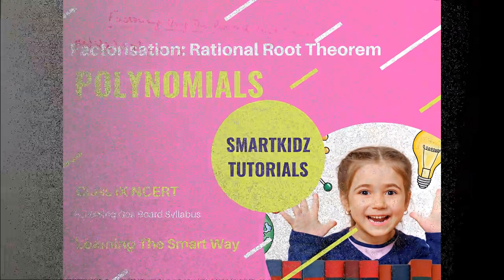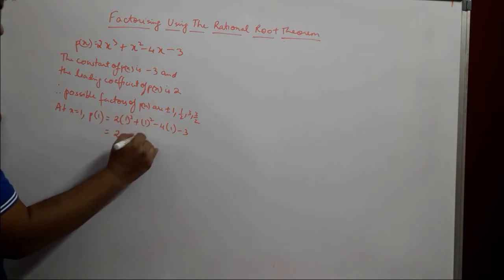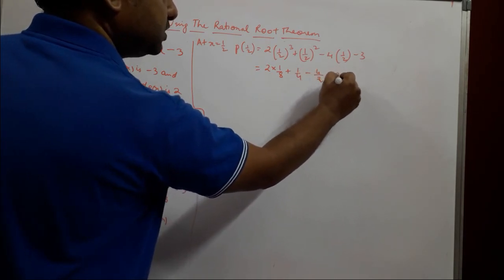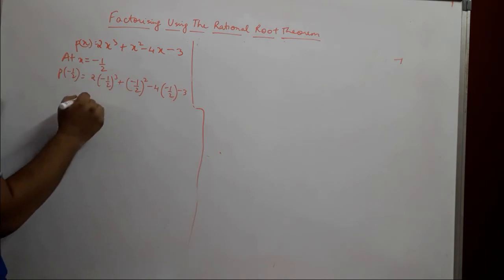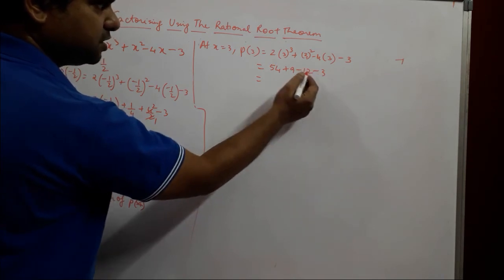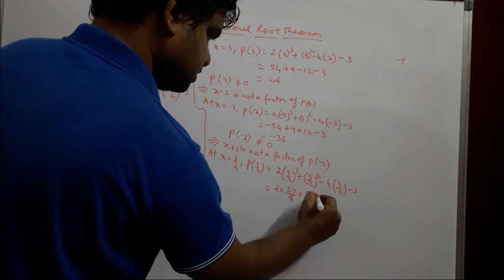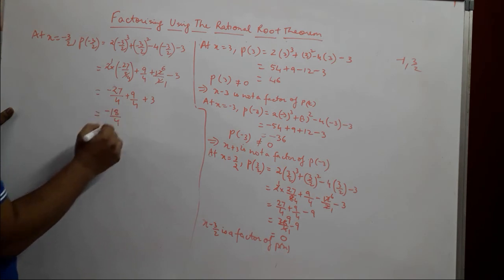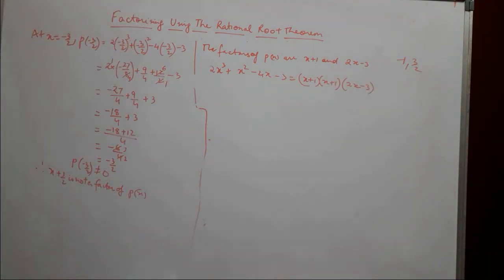Polynomials Class 9| Part 16| Rational Root Theorem Problem | SmartKidz Maths Chapter 2| NCERT